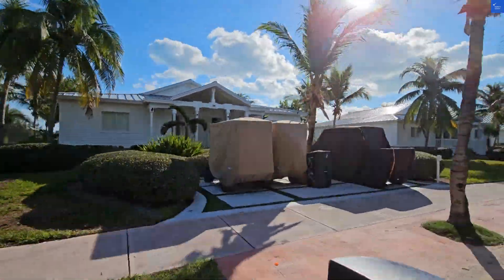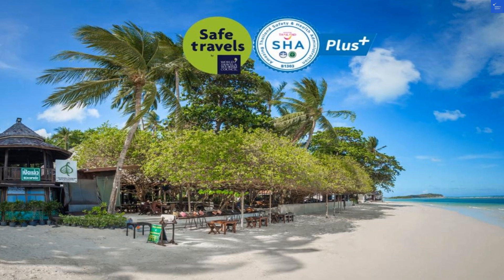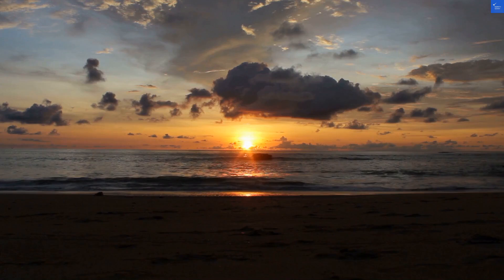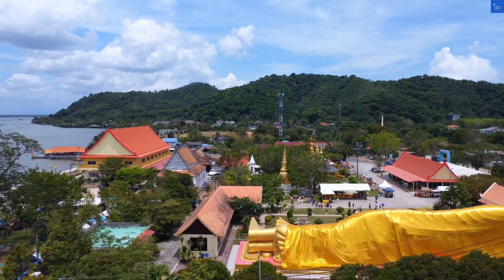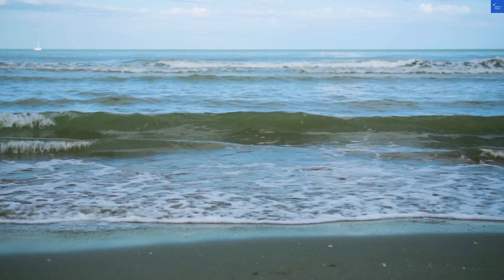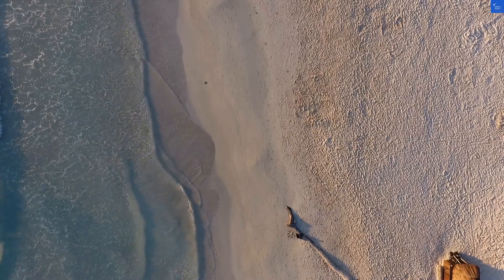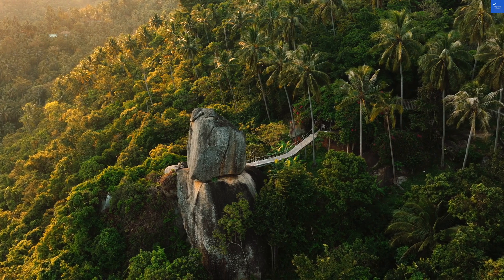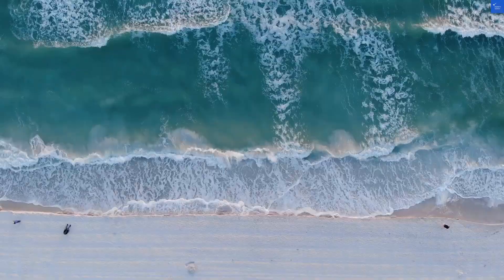Chaweng Garden Beach Resort Samui Island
Welcome to our latest video showcasing the stunning Chaweng Garden Beach Resort on the beautiful Samui Island! Nestled along the famous Chaweng Beach, this beachfront resort offers the perfect blend of luxury and comfort for your tropical vacation. Whether you're planning a family-friendly getaway or a romantic escape, Chaweng Garden Beach Resort is one of the best hotels in Samui, providing exceptional amenities and breathtaking views.

Join us as we explore the resort's exquisite dining options, indulge in rejuvenating spa treatments, and discover exciting water activities available right at your doorstep. We'll also share travel tips for Koh Samui, including insights into Chaweng nightlife, shopping experiences, and must-visit Koh Samui attractions.

Whether you're on a budget or looking for a luxury resort in Samui, this video will guide you through everything you need to know for an unforgettable island getaway. Don't miss out on the ultimate travel experience in Thailand!